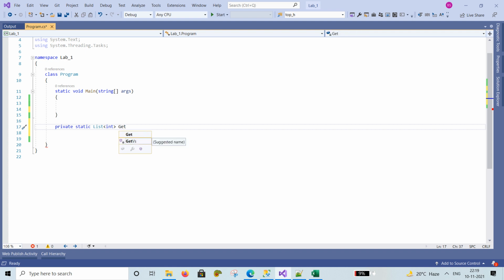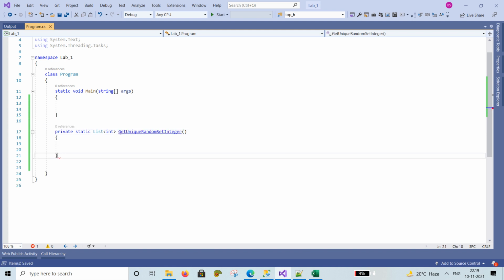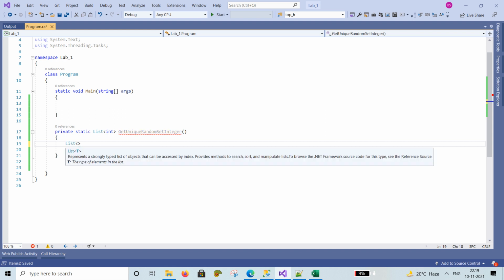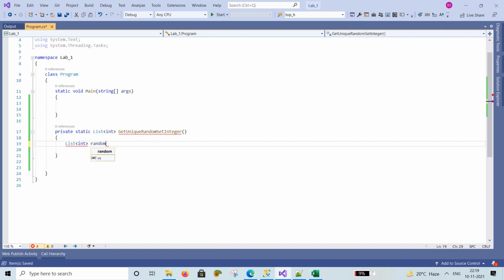How to generate random set of unique integer number using csharp program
In this video tutorial we will learn how to generate random set of unique integer number in c#.